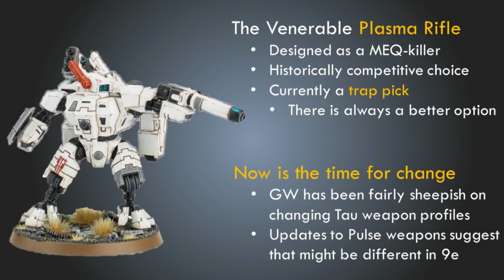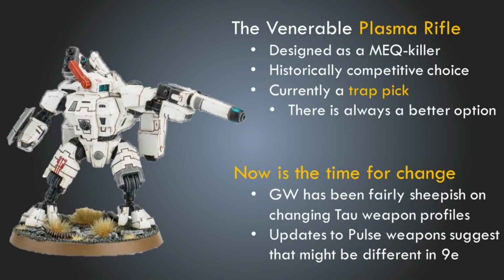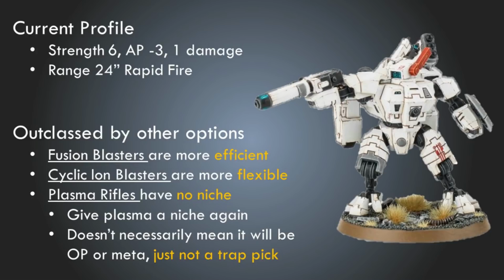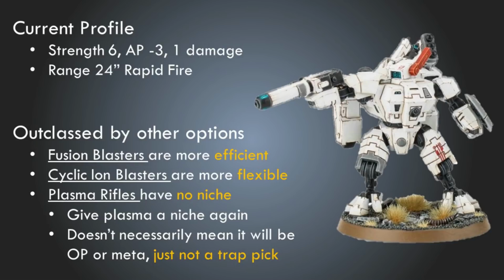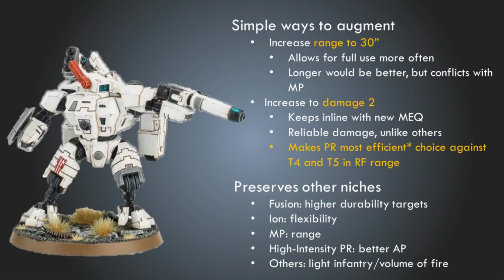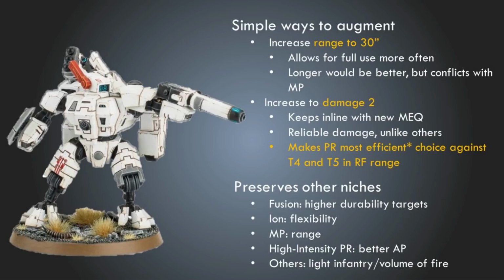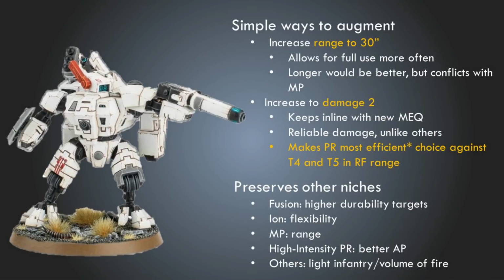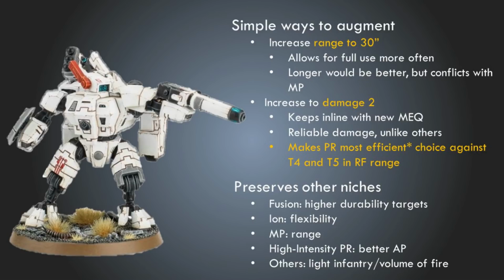New Tau Codex: Fixing Plasma Rifles (Giveaway) | Warhammer 40k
or check out the new Etsy shop